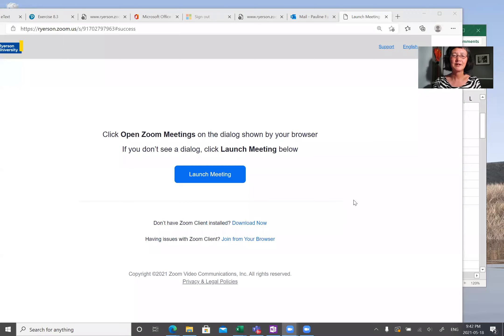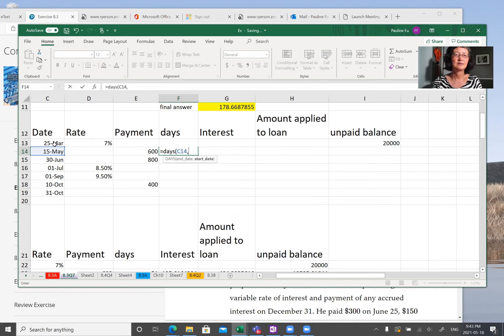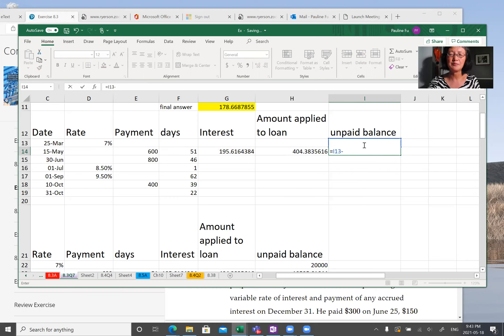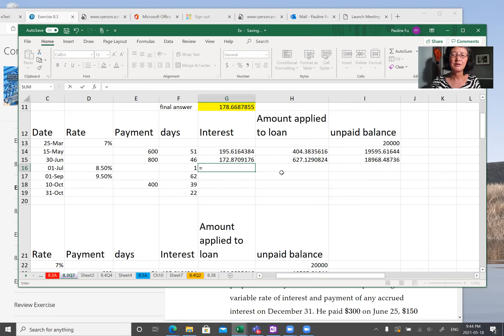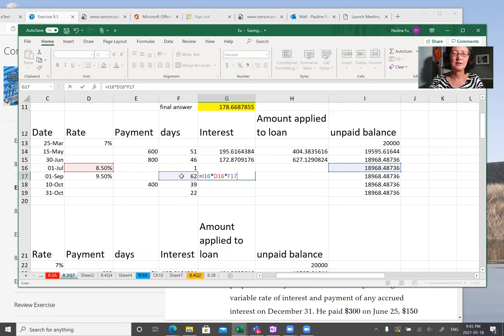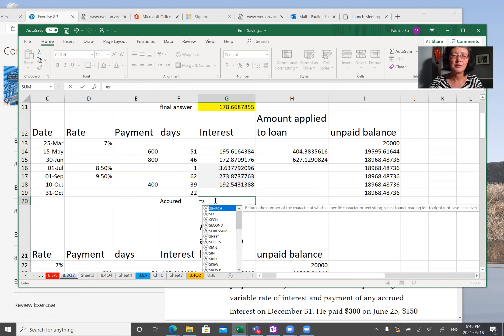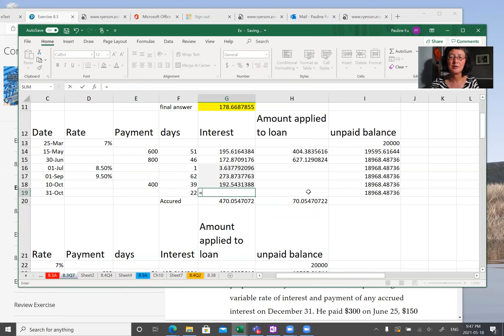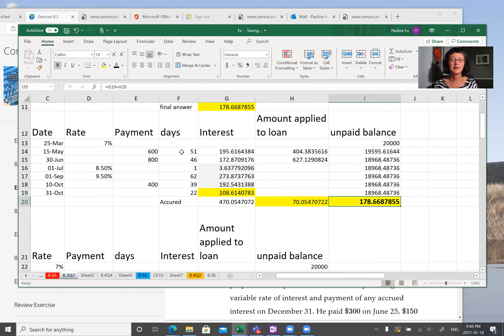Financial Mathematics - Demand Loan